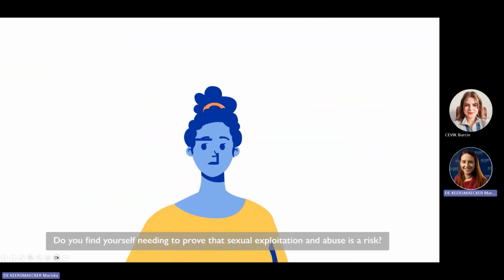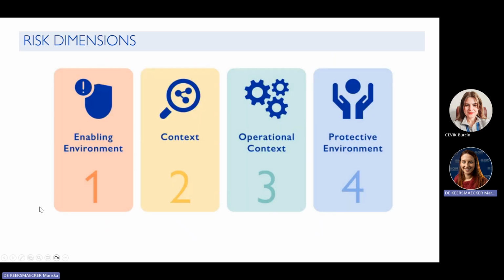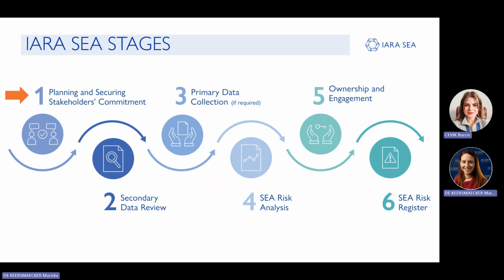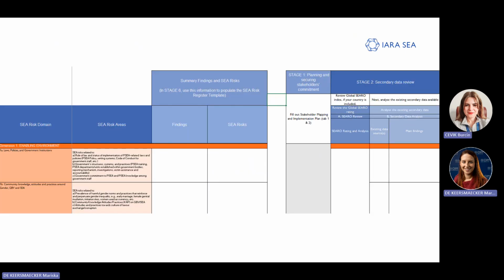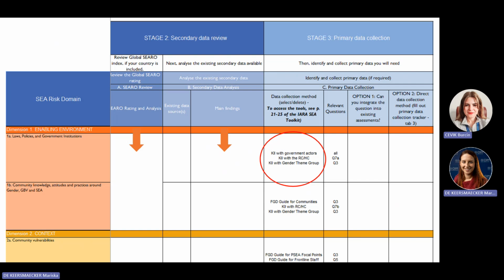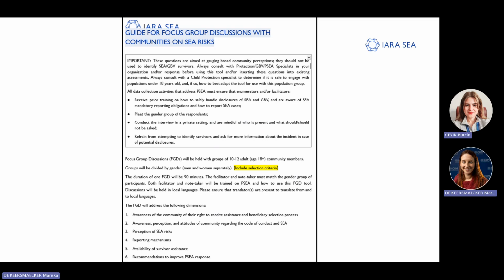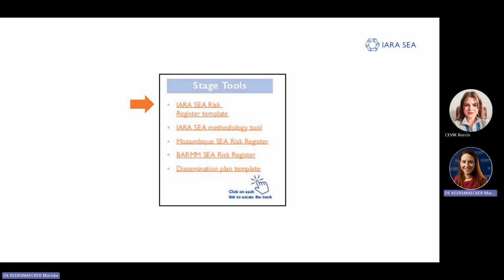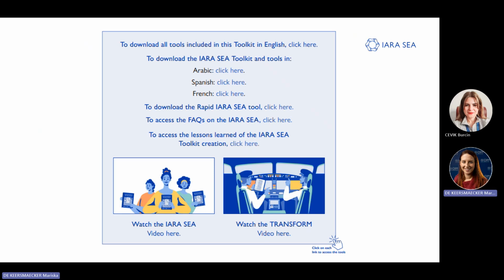IARA SEA Toolkit Instructional Video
The Inter-Agency Risk Assessment on Sexual Exploitation and Abuse (IARA SEA) for PSEA Networks is a collaborative effort to create a comprehensive overview of the risks and response capacities related to Sexual Exploitation and Abuse (SEA) across contexts with humanitarian, development, and/ or peacebuilding operations. The IARA SEA Toolkit is available in Arabic, Spanish and French.

 Please visit the IARA SEA Google Drive to access the IARA SEA Toolkit and resources